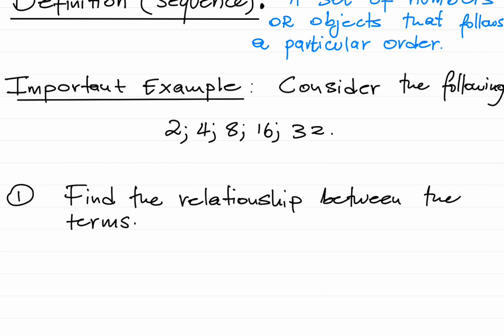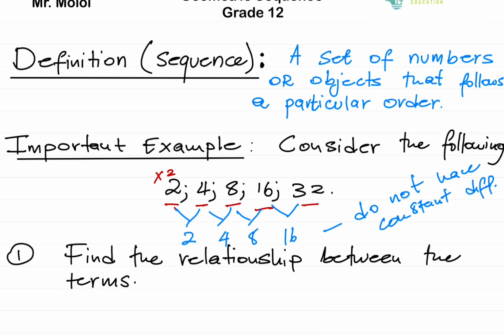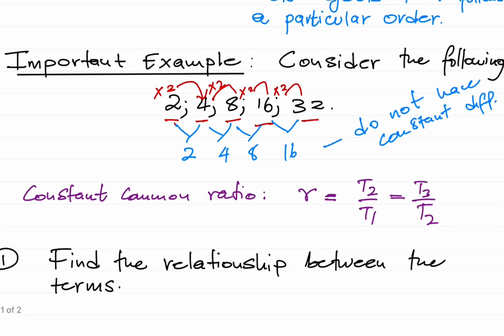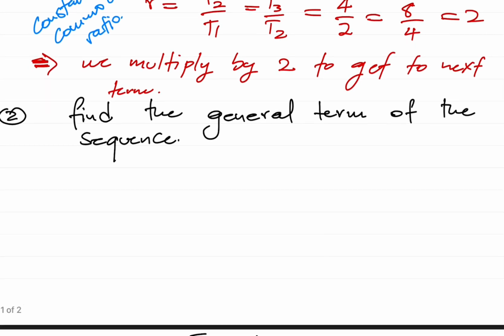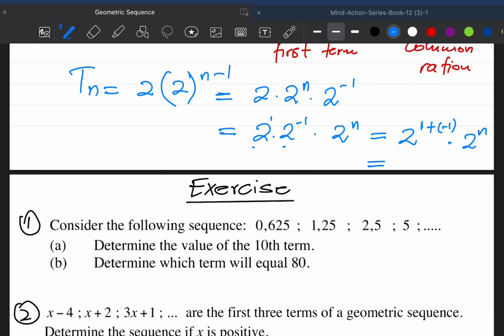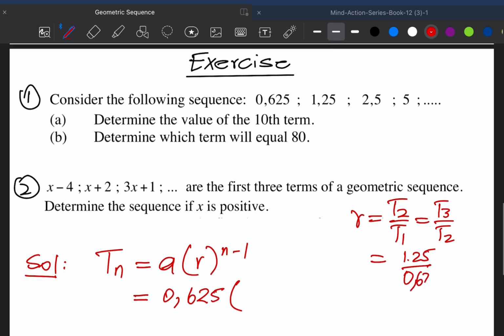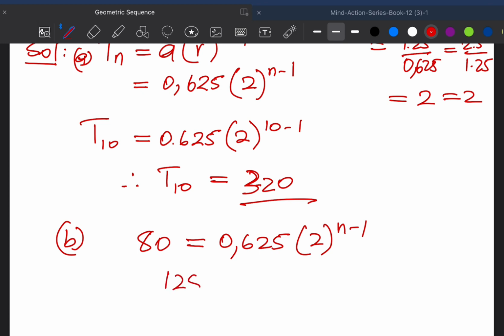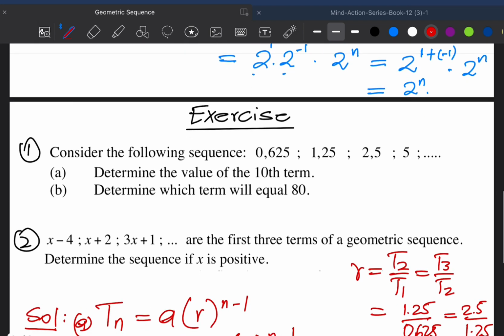15 December 2023